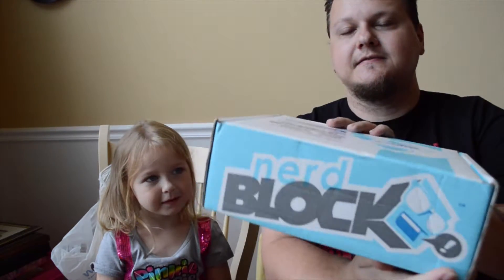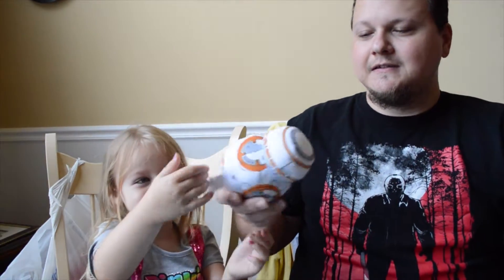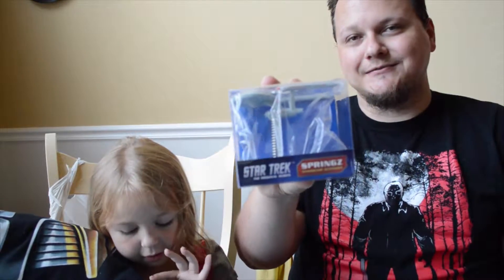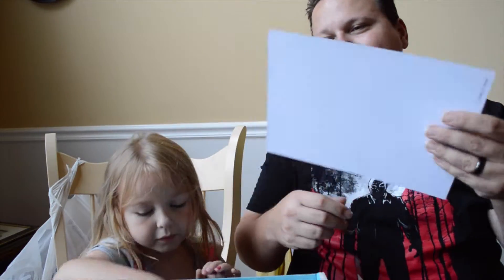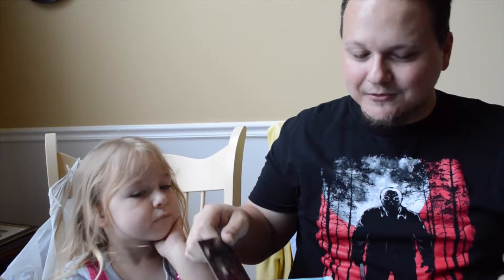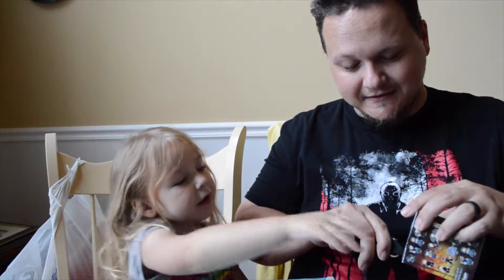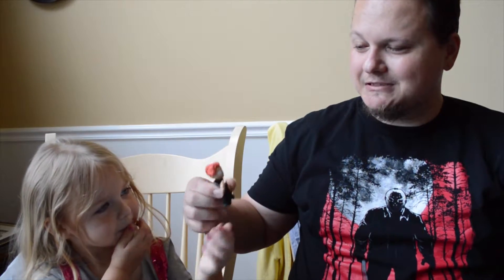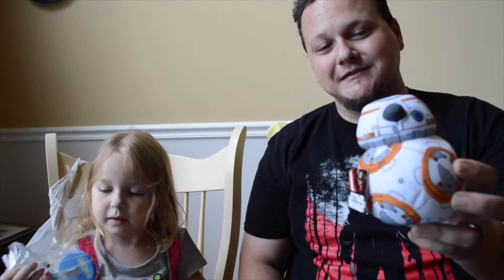September 2015 Nerd Block Classic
Unboxing September Nerd Block